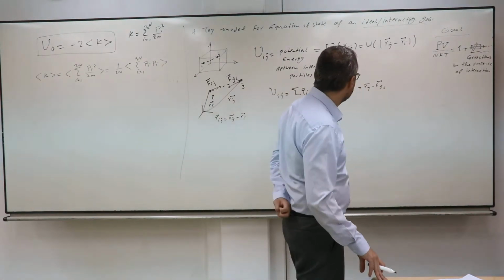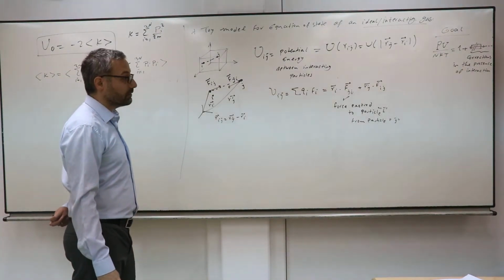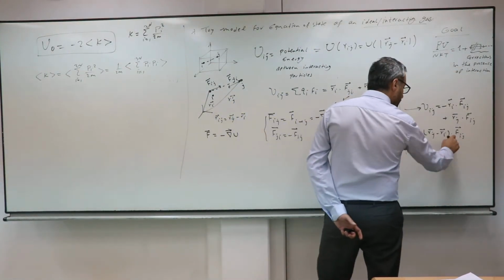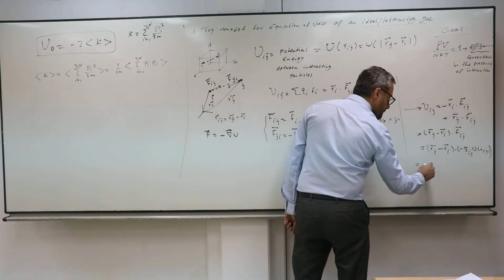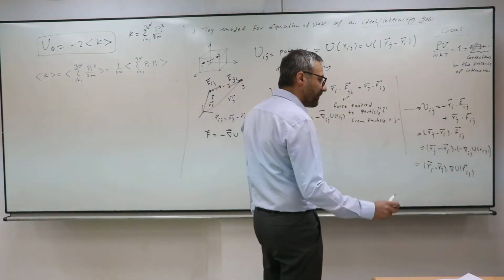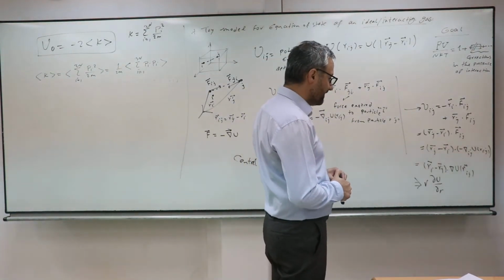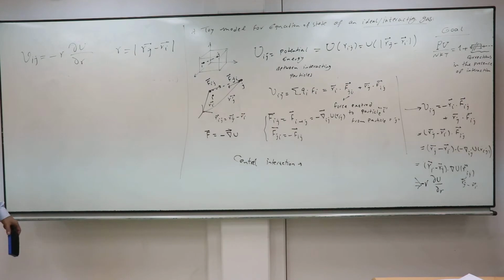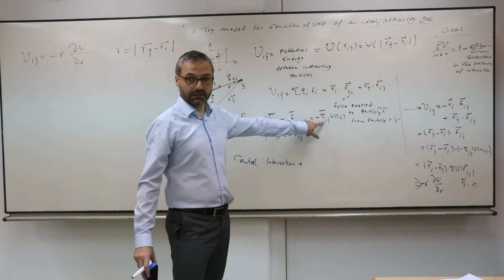Statistical Physics-Lecture 8-part 2